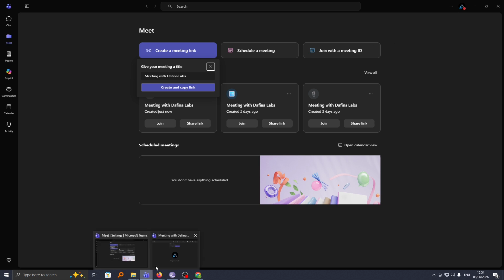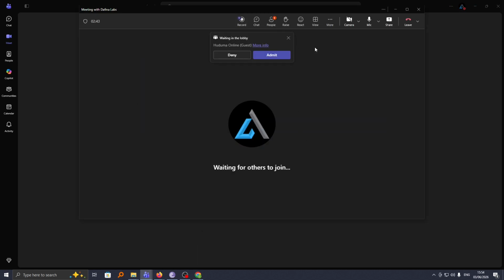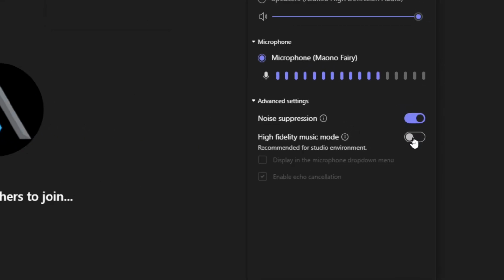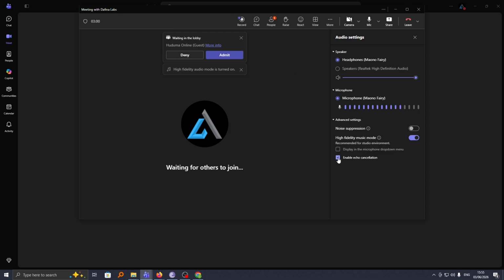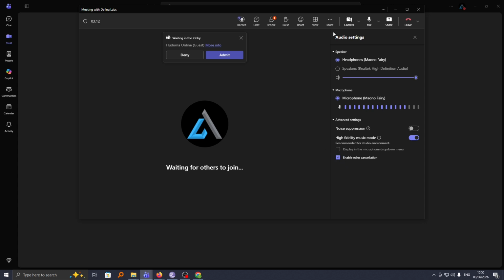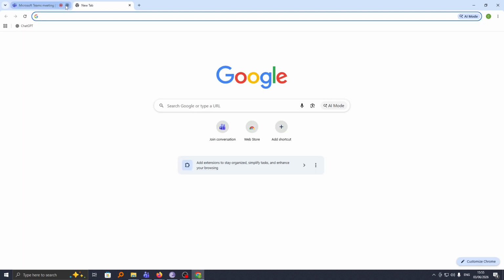How To Fix Your Audio Echo On Microsoft Teams Meeting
In this video, you’ll learn how to fix audio echo on Microsoft Teams quickly and easily. If you’re hearing your own voice or experiencing echo during meetings, this step-by-step guide will help you identify the cause and eliminate echo for clearer communication.

📌 What you’ll learn:

Common causes of echo in Microsoft Teams
How to adjust microphone and speaker settings
How to use headphones to prevent audio feedback
How to reduce or eliminate echo during meetings
Tips for improving overall audio quality

Follow this simple tutorial to fix audio echo in Microsoft Teams and enjoy smooth, professional, and distraction-free meetings.